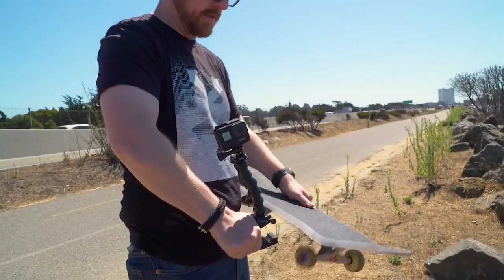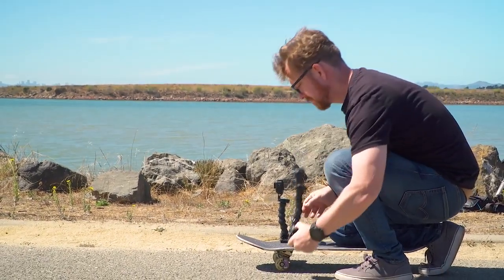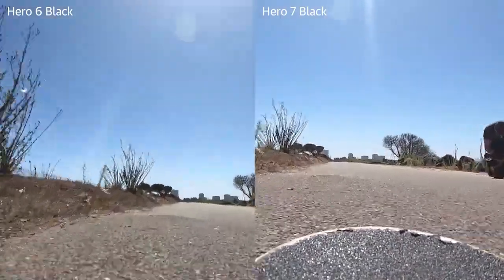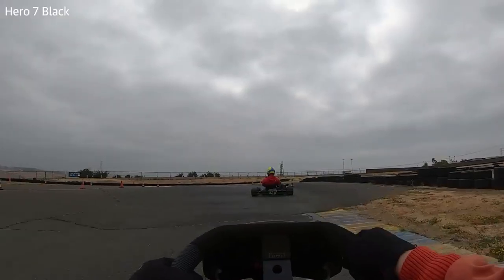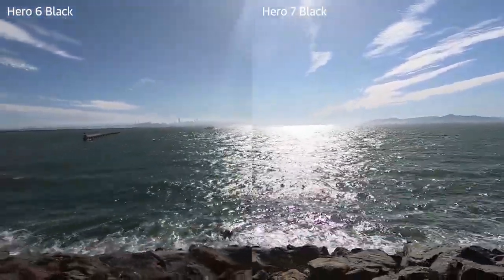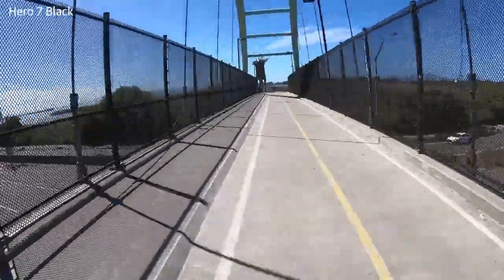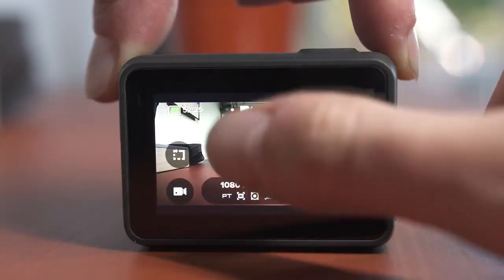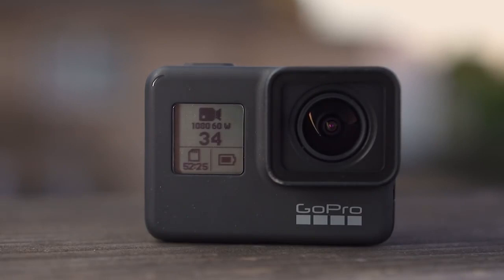Black edition GoPro Hero 7 review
Online buy

Features & details
Get gimbal-like stabilisation – without the gimbal. HERO7 Black predicts your movements and corrects for camera shake to deliver insanely smooth footage
Rugged with Waterproof Share experiences you can’t capture with your phone. HERO7 Black is rugged, waterproof without a housing to 10 m and up for any adventure
Face, Smile + Scene Detection HERO7 Black knows when you face the camera, smile and more. The GoPro App uses those details to handpick your best shots and create amazing videos
4K60 Video + 12 MP Photos HERO7 Black shoots stunning 4K60 video and 12 MP photos that are as amazing as the moments themselves
Share Right to Your Instagram Story Add to your Story straight from the GoPro App – and share all those wet, sandy or snowy adventures you just wouldn’t capture with your phone